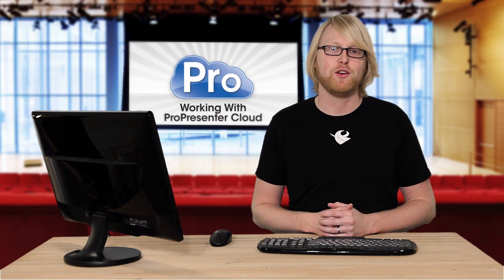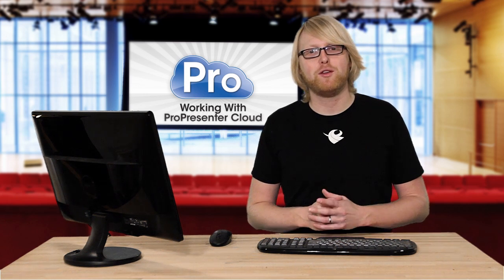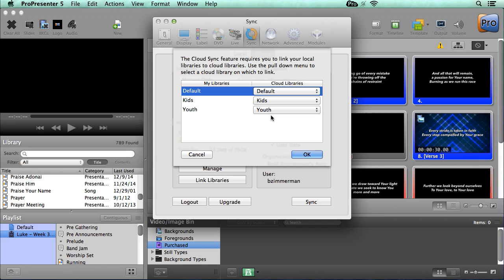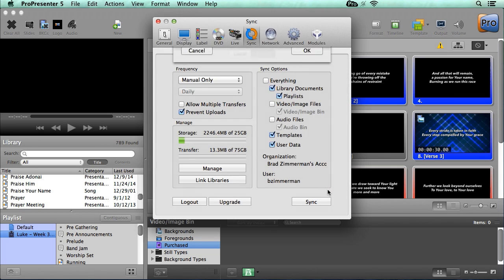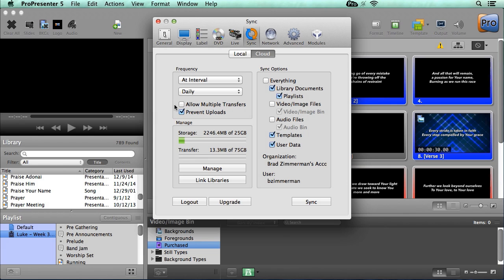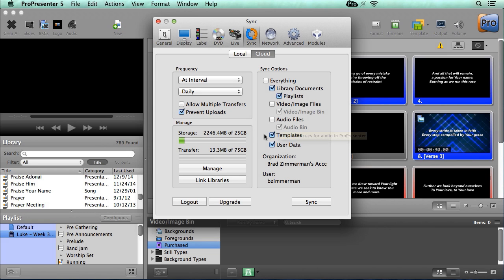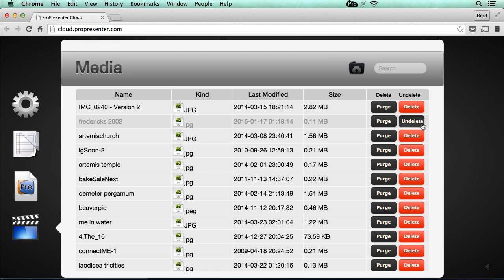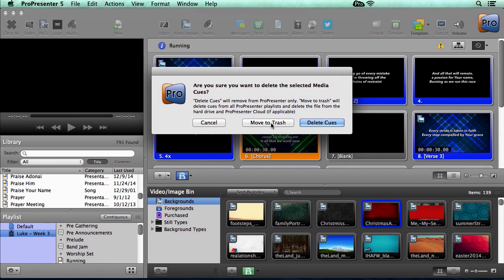ProPresenter 6 Cloud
An overview of the ProPresenter cloud and its operation within the application.